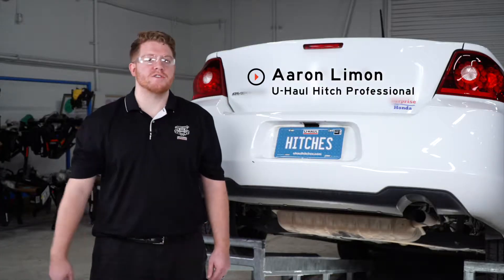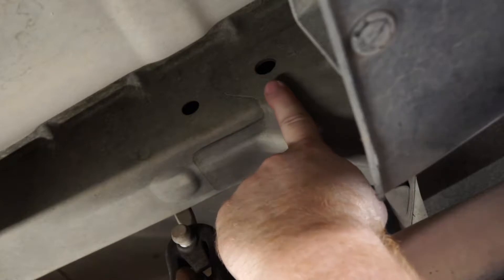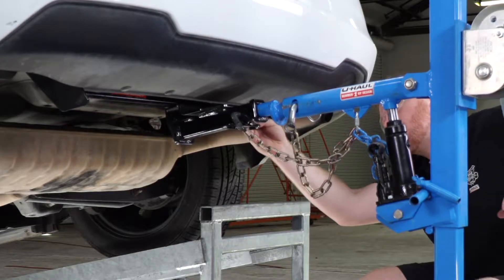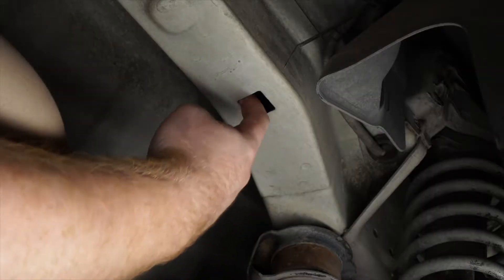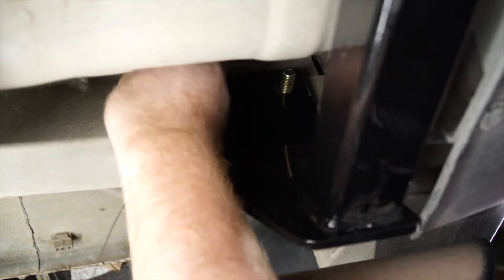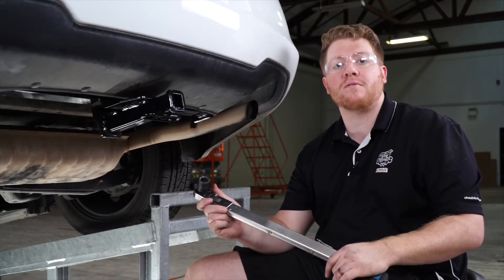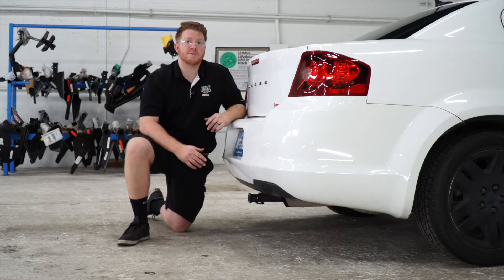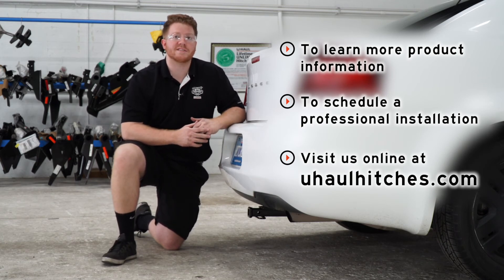2014 Dodge Avenger Trailer Hitch Installation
This video covers the trailer hitch installation for Curt 11133 on a 2014 Dodge Avenger. Learn how to install your receiver on your 2014 Dodge Avenger from a U-Haul installation professional. With a few tools and our step-by-step instructions, you can complete the installation of Curt 11133.

To purchase this trailer hitch and other towing accessories for your 2014 Dodge Avenger,

0:00 Intro
0:18 Tool list
0:22 Install trailer hitch
2:14 Torque bolts
2:41 Hitch details and measurements
2:57 Outro